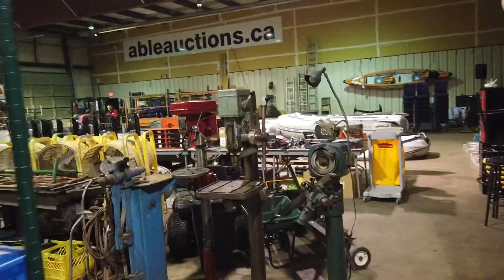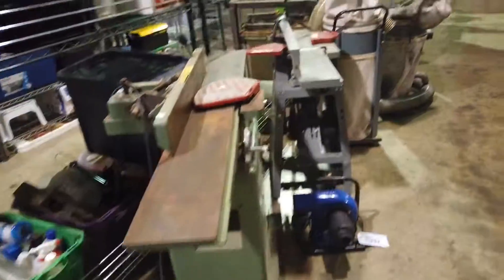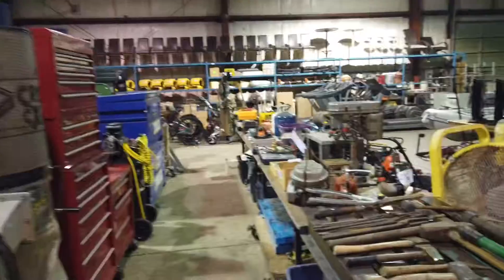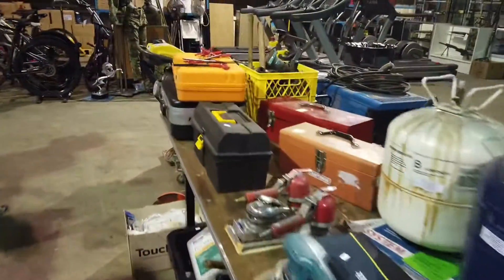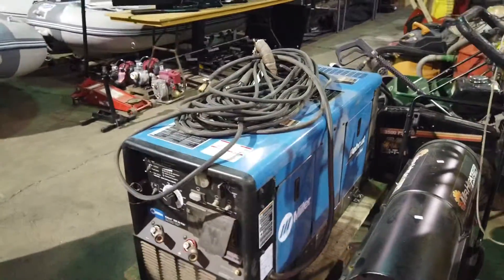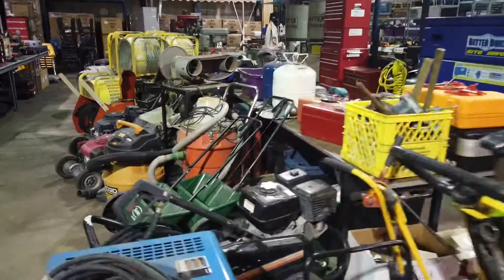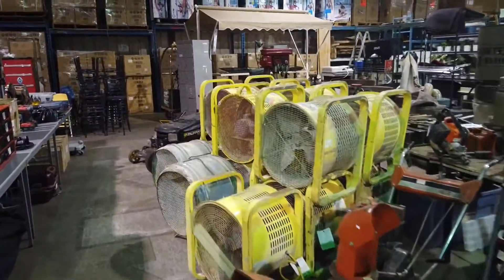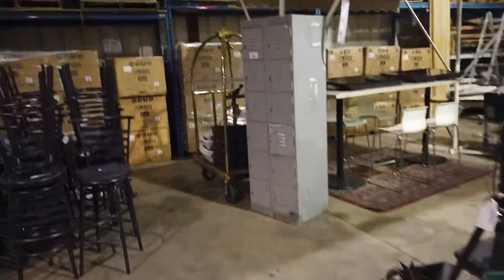December 10, 2019